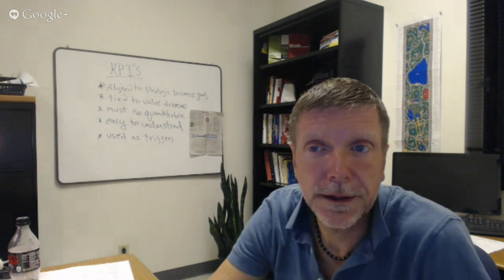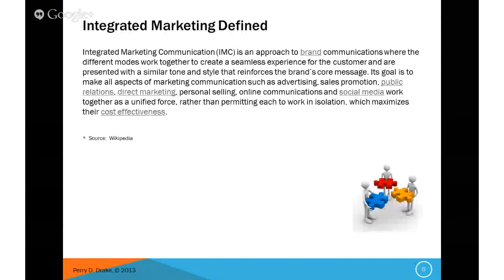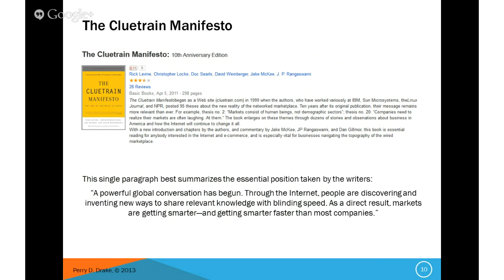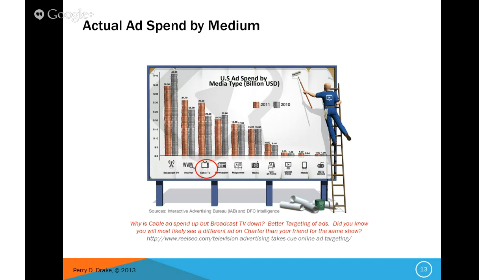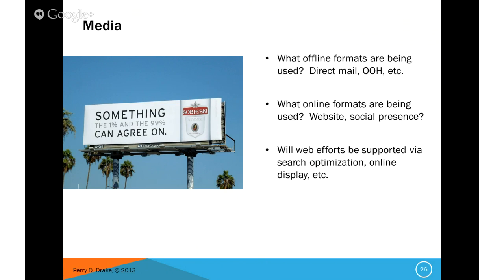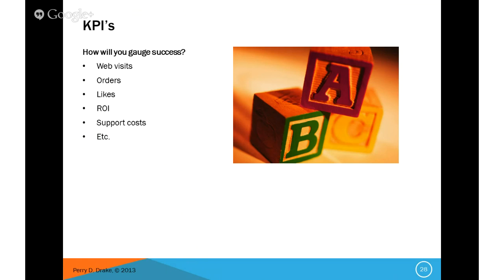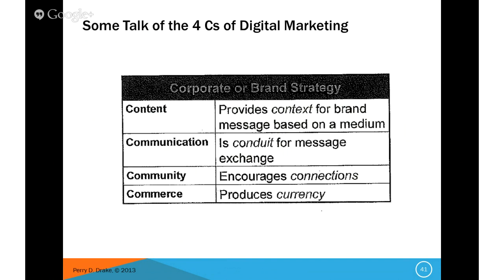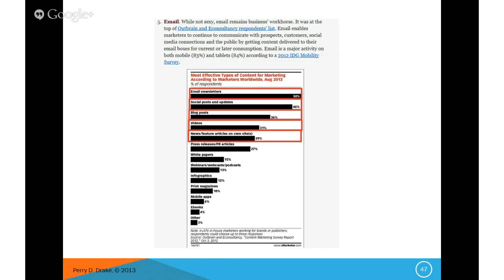Chapter 2 Your Digital Marketing Framework